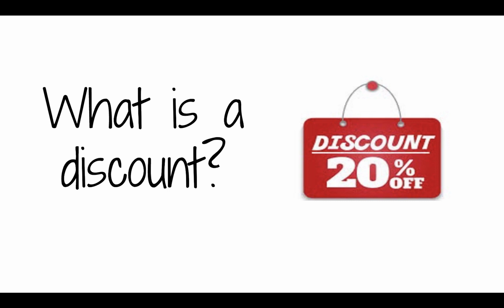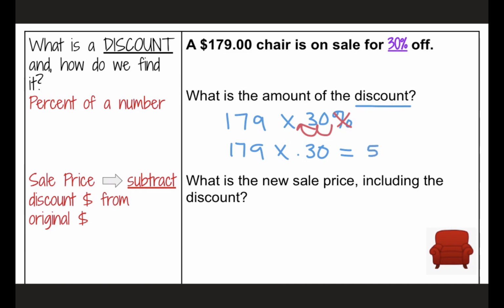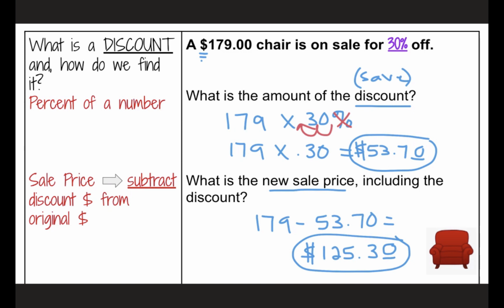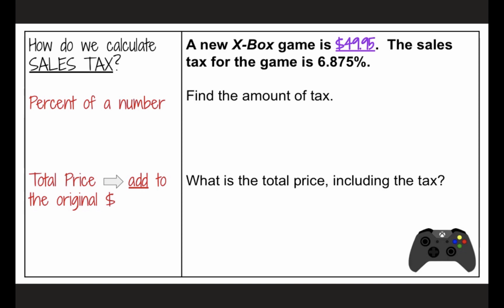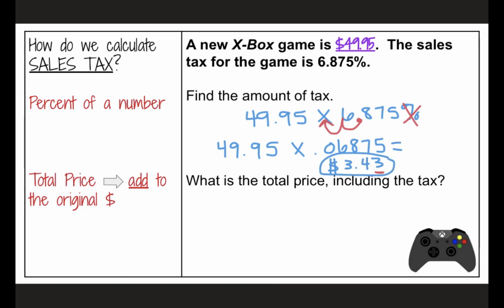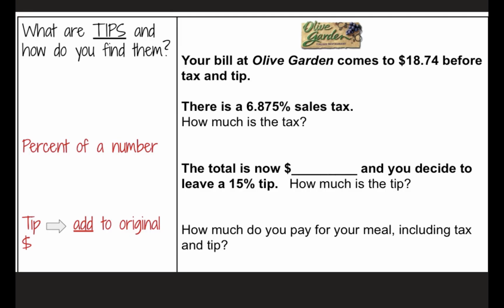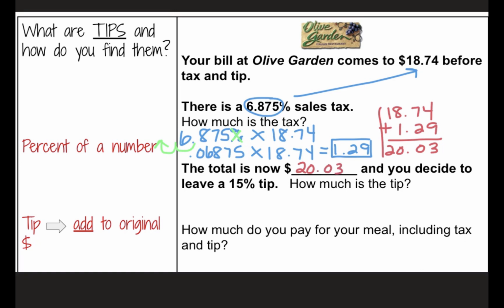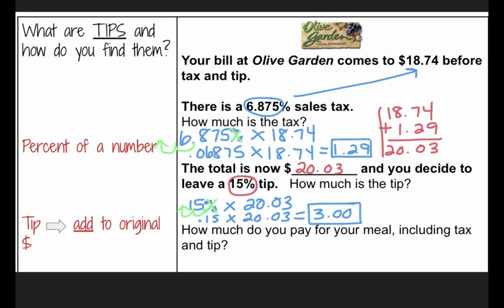Part of 7.6